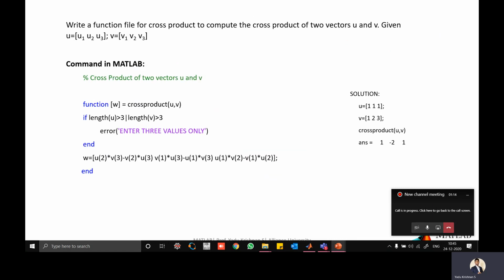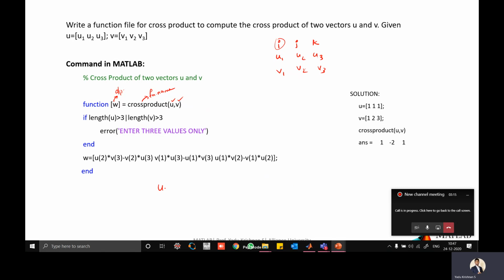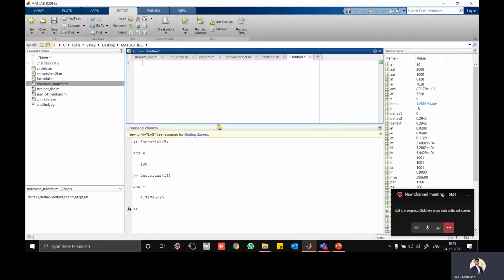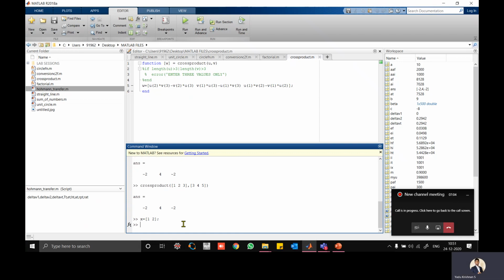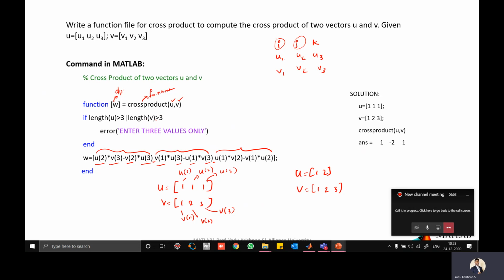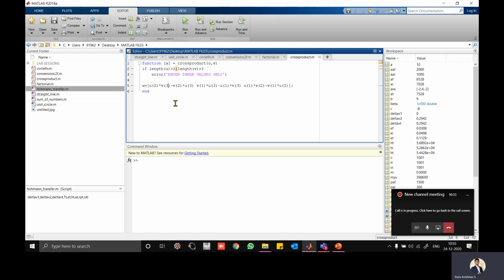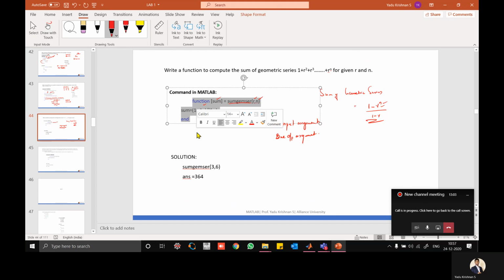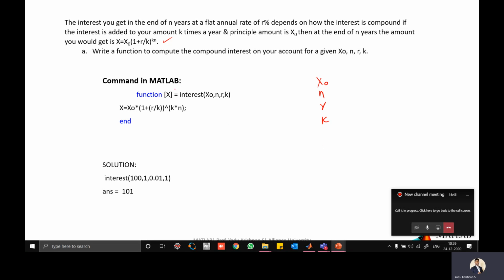MATLAB session 3 class 4